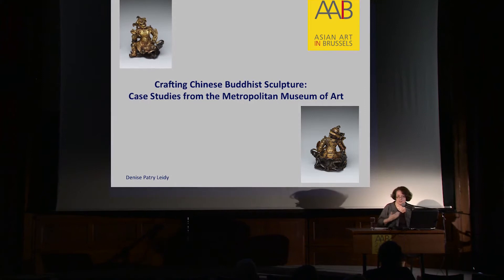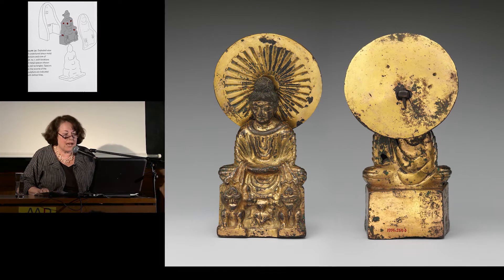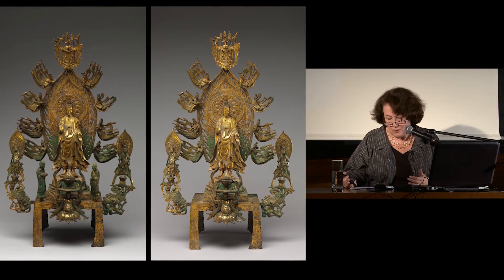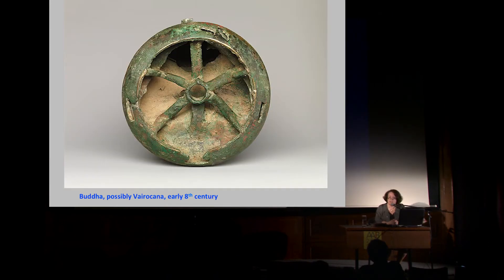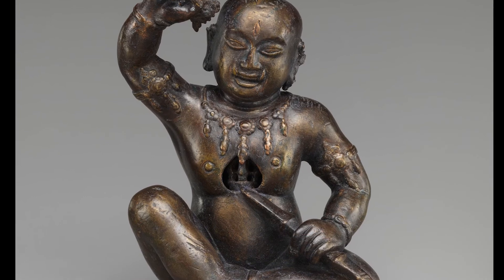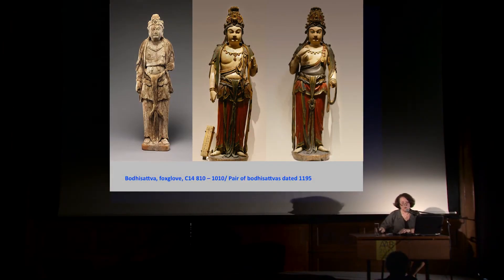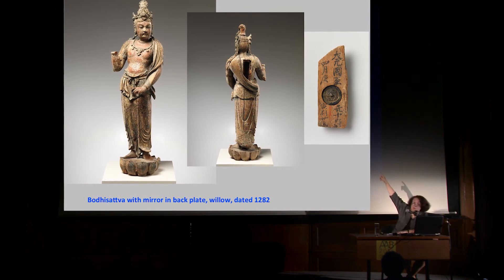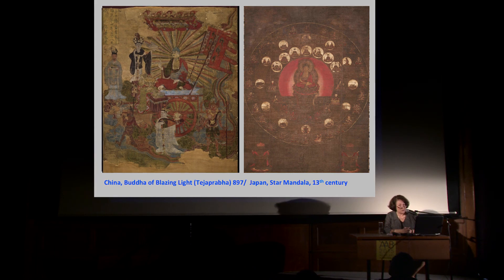Denise Patry Leidy : Crafting Chinese Buddhist Sculpture: Case Studies from the Metropolitan Mus...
From an early Buddha cast using the distinctively Chinese piece-mold technique to a late seventh-century mandala, one of the earliest known examples of this type, to wooden bodhisattvas with hidden mirrors, scientific examination has yielded new information regarding the dating, meaning, and function of many of the Chinese Buddhist sculptures in the collection of the Metropolitan Museum of Art.

This presentation introduce new material regarding some of the most famous masterpieces in the collection and explore the ways in which this information broadens our understanding of the practice of Buddhism in China.

Denise Patry Leidy holds a PHD in Art History of the Columbia University of New York. Curator since 1995 at the Department of Asian Art at the Metropolitan Museum of Art (Chinese sculpture and Decorative Arts), she is responsible for extensive collections of sculpture, lacquer, ceramics and other decorative arts including bi-annual rotations of lacquers and textiles in The Florence and Herbert Irving Galleries for Chinese Decorative Arts.

Author of many books, essays, exhibition catalogues and brochures and gallery guides about Chinese, Korean and Central Asian Art, curator of major exhibitions in the Metropolitan Museum of Art and other museums, she is a very active international lecturer and collaborates at research projects and scholarly activities in her speciality the Buddhist art of Asia

Shot at the Cinquantenaire Museum during the Asian Art in Brussels and Brussels Ancient Art fairs lecture series.
A lecture made in collaboration with the Royal Museum of Art and History and IBHEC.
A BIAPAL production